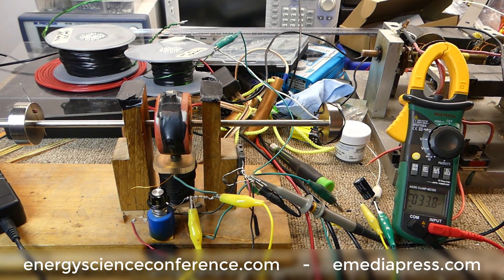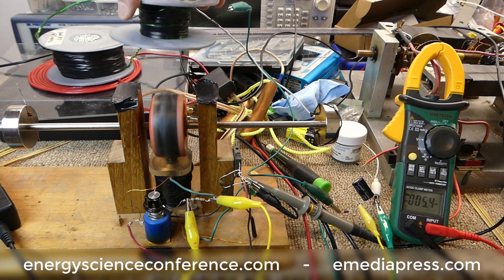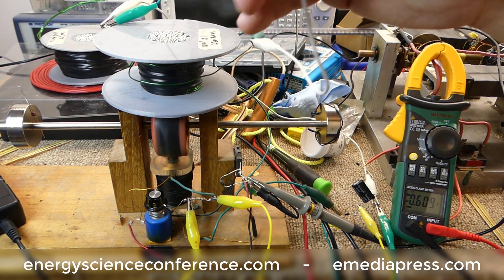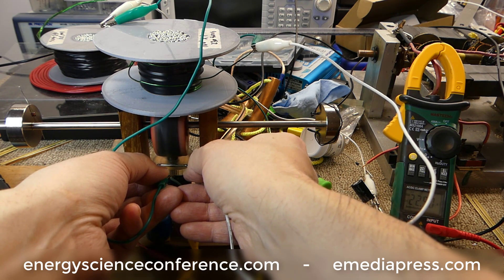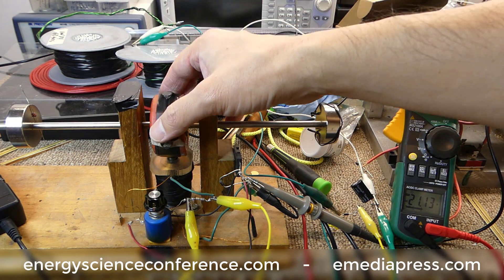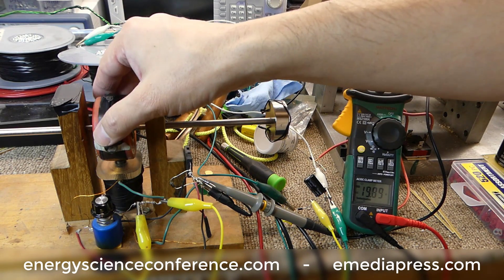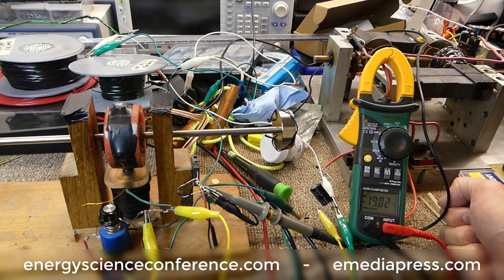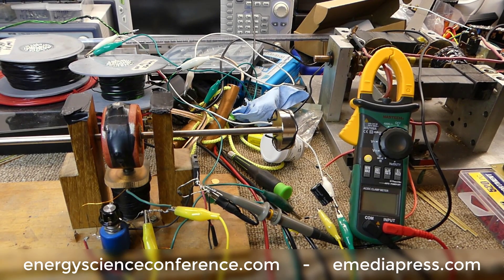Kromrey Shorted Coils Part 2 by Aaron Murakami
- This shows the benefits of shorting coils in a simple to understand way.